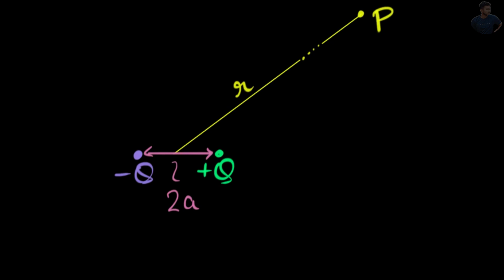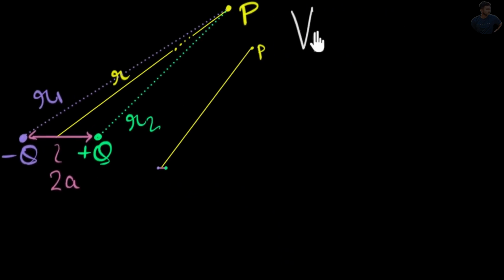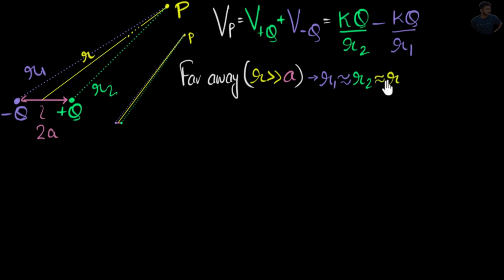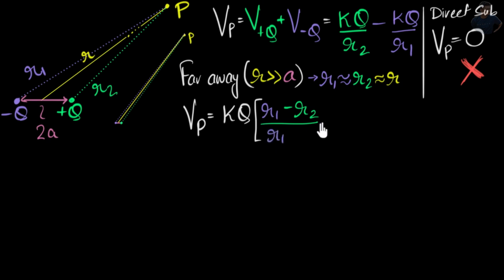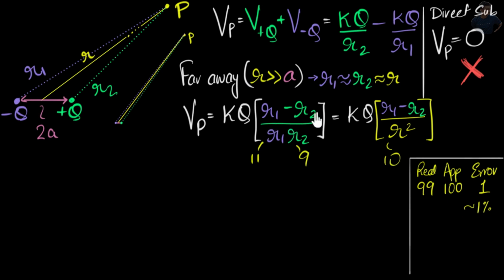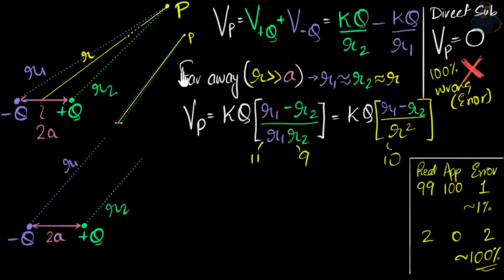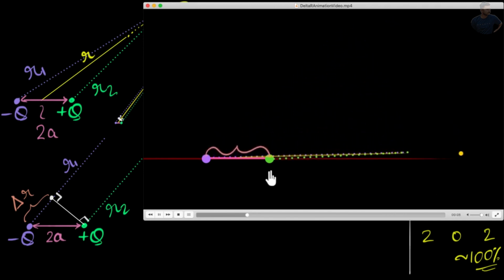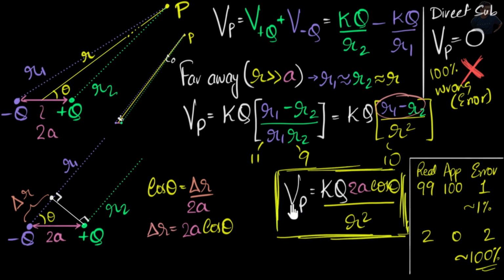ELECTRIC POTENTIAL & CAPACITANCE | Lecture 06 | Electric potenital due to dipole